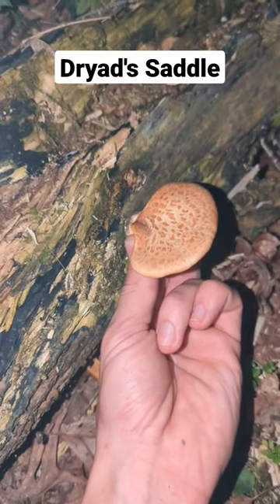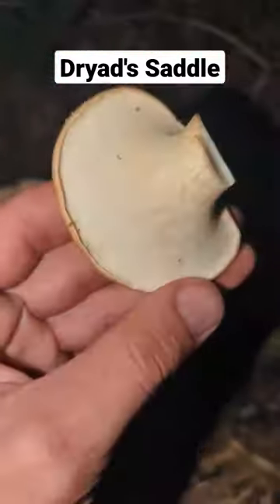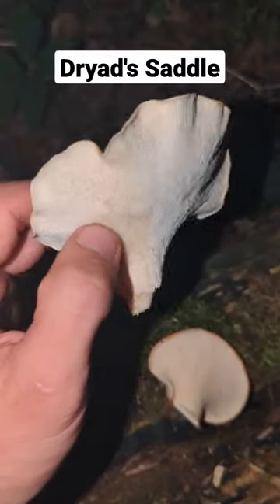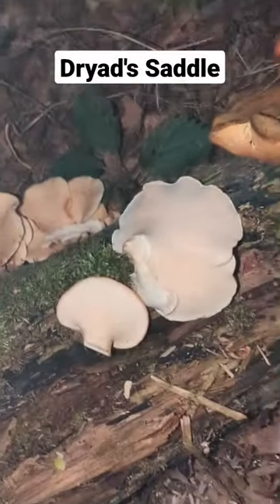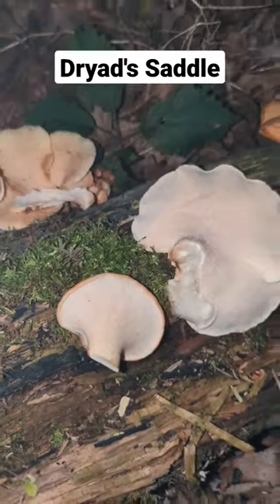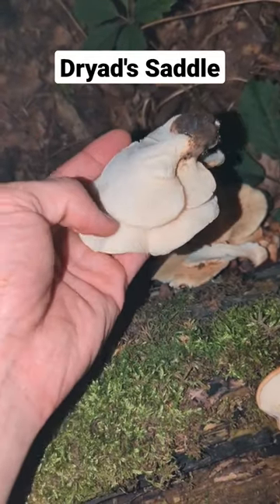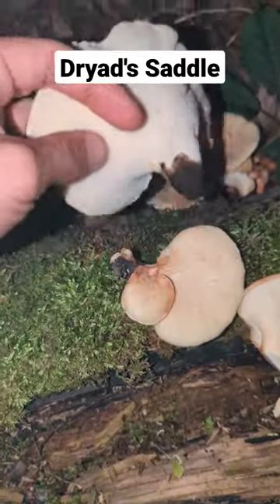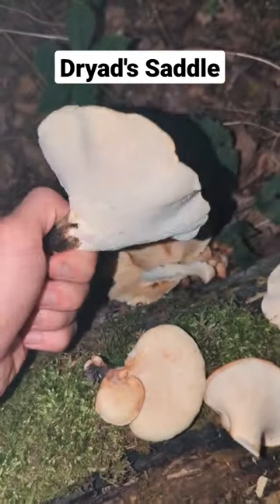Pheasant Back Mushrooms Polyporus Squamosus